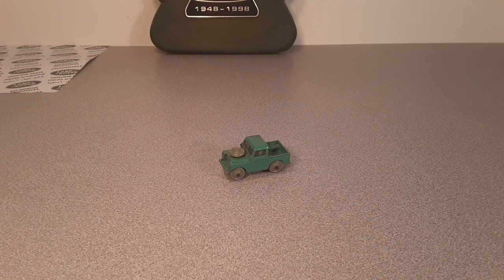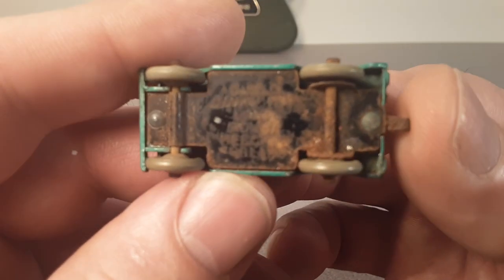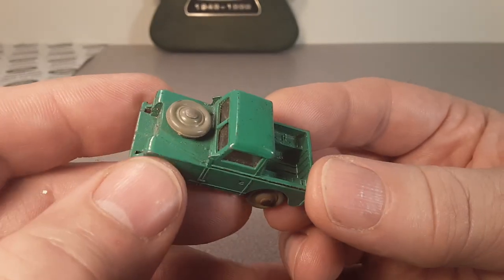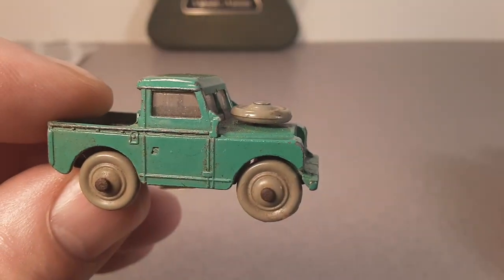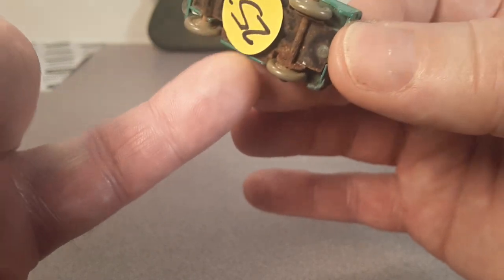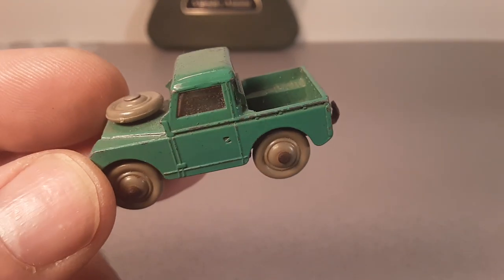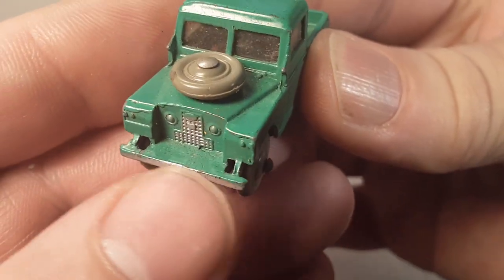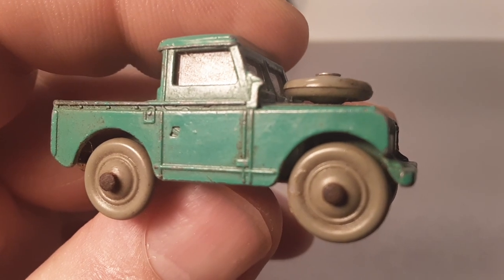Rover Land One Of Wedsnesday Dinky Dublo!!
Dinky Dublo #73,
The only one of this particular model I have from Dinky toys.
And I have a question to put to you.
which came first?
Black wheeled one OR the gray wheeled one, like I have here??

My Address:
Dan Winchell